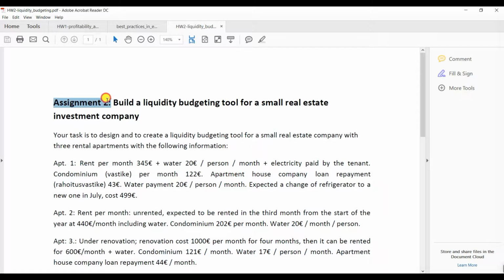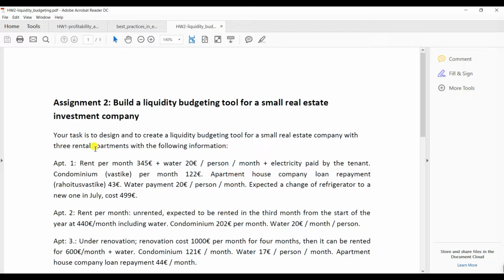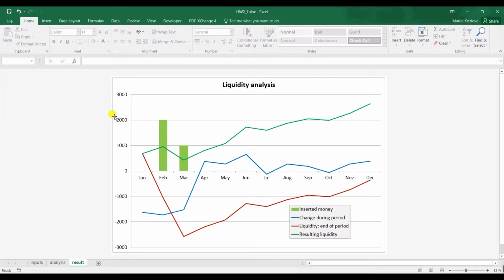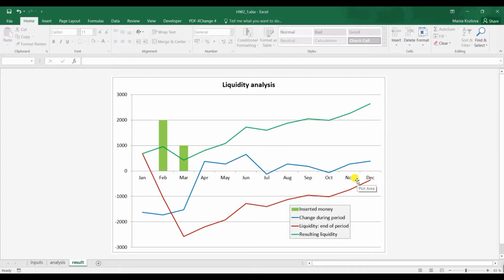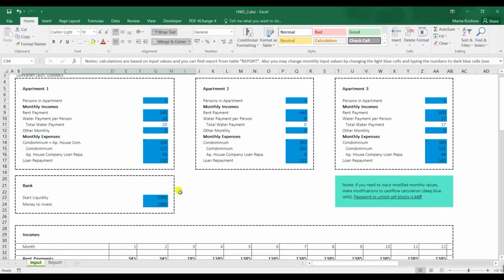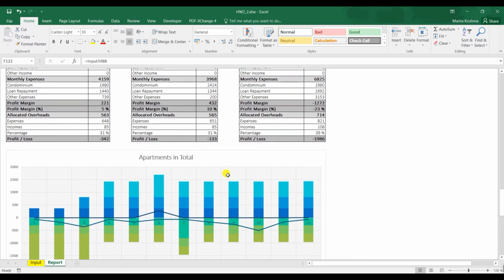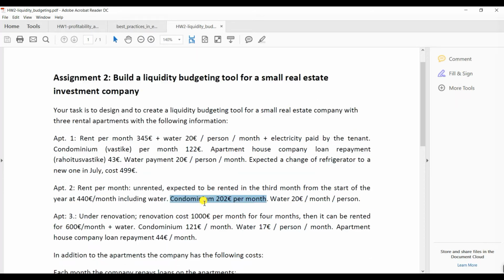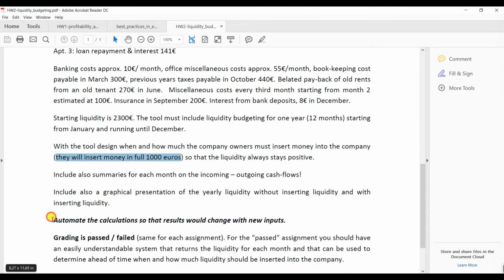HW2: Liquidity budgeting tool